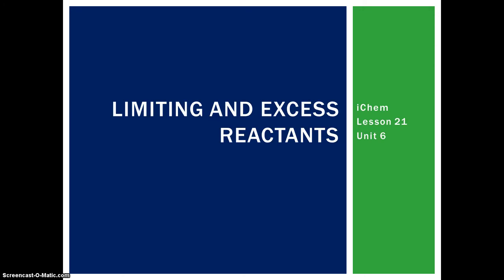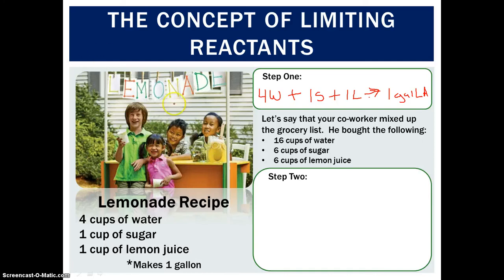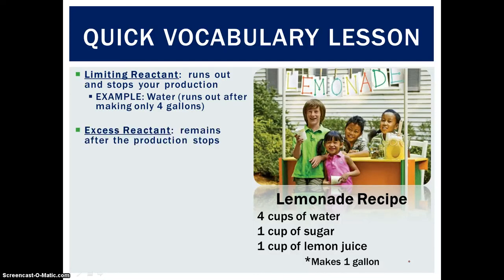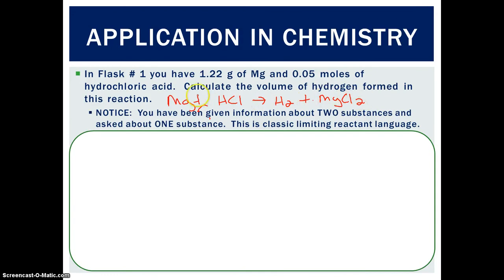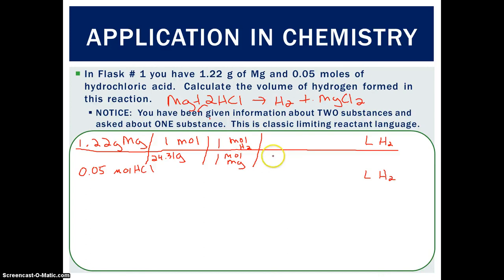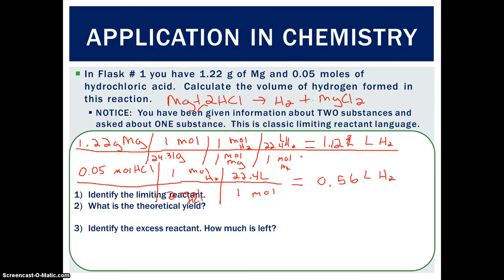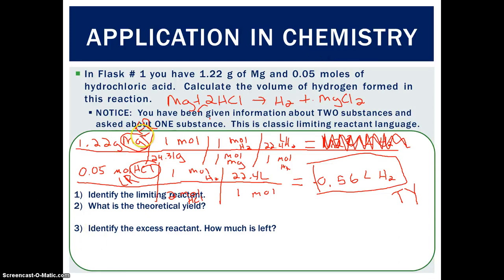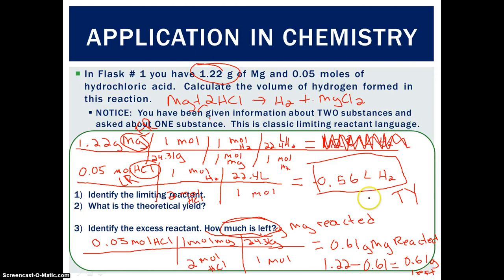iChem 21 Limting and Excess Reactants